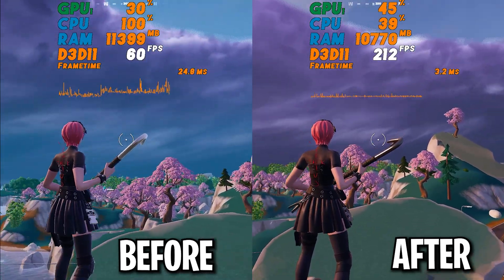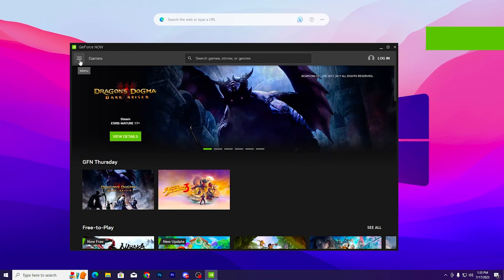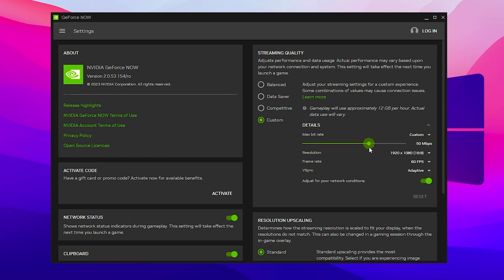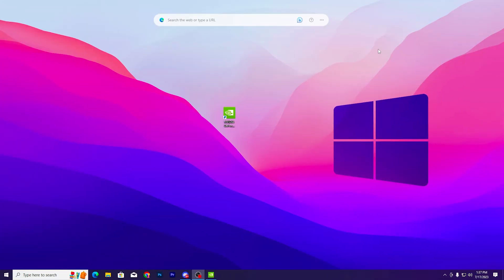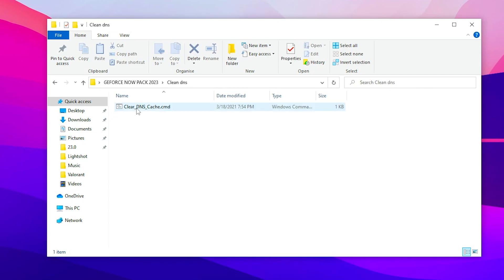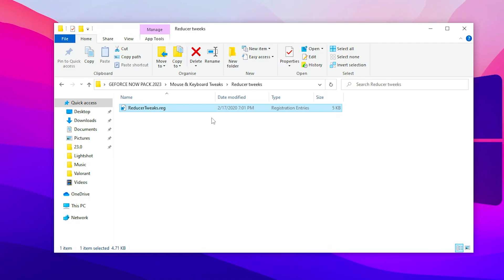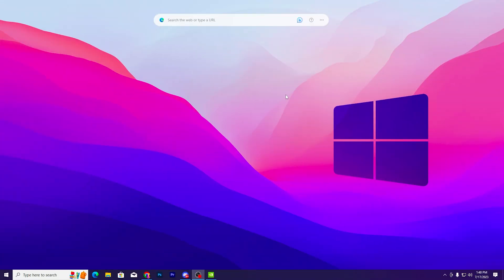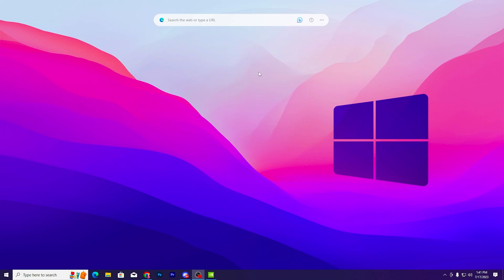GeForce Now BEST SETTINGS : BOOST FPS & ZERO INPUT DELAY IN GEFORCE NOW!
In this video, I will guide you GeForce Now best settings and GeForce Now fps boost guide, and important Windows settings to get zero input delay in GeForce Now. Make sure to watch the complete video to do geforce now best settings for bad internet.

Timestamps 🕛
00:00 - Intro
00:28 - GeForce Now Best Settings
01:55 - GeForce Now Zero Input Delay (Optimization Pack)
03:11 - Windows Network Settings
04:46 - End